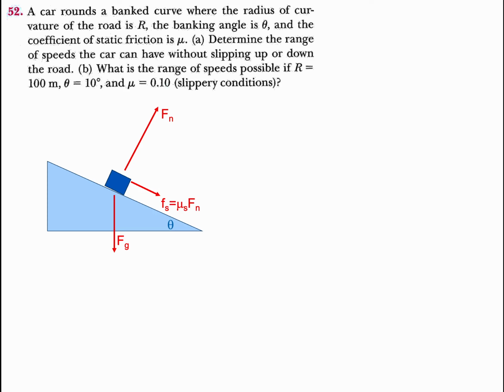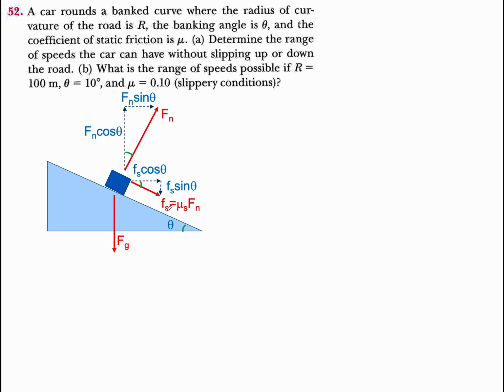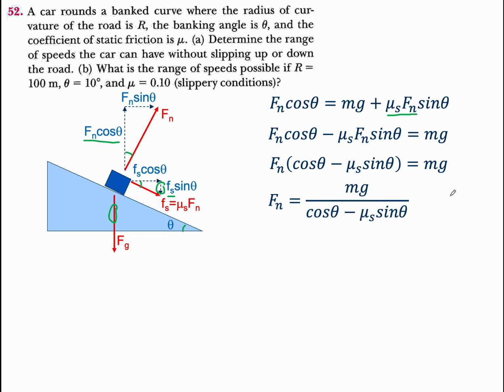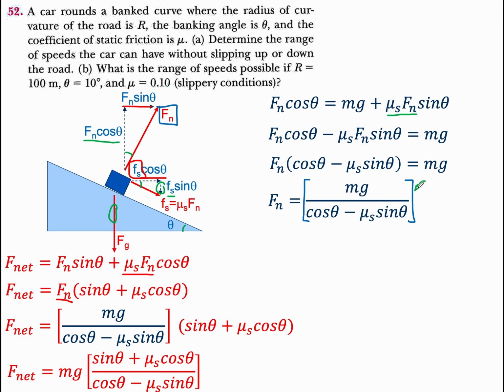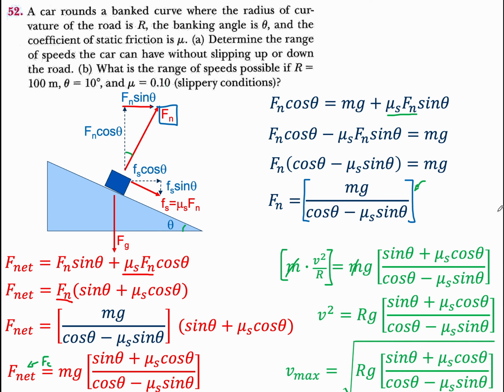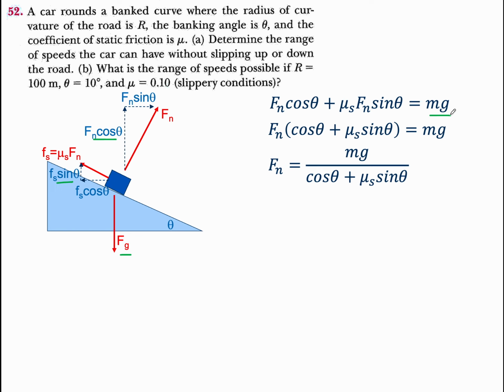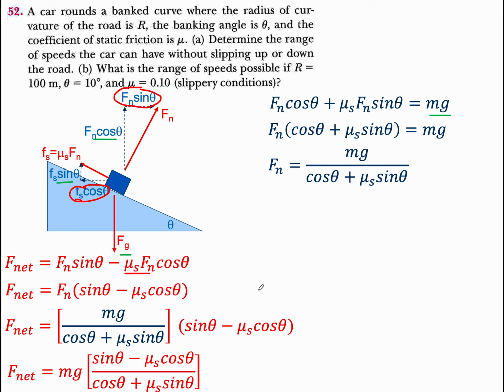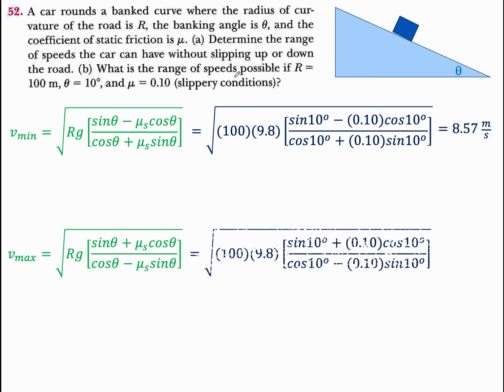AP Physics 1 Serway 07-52